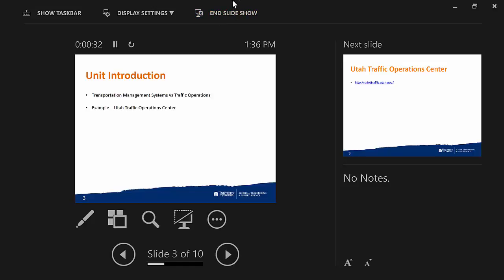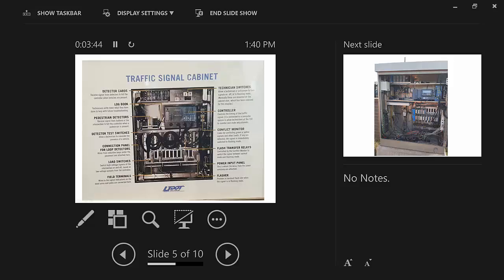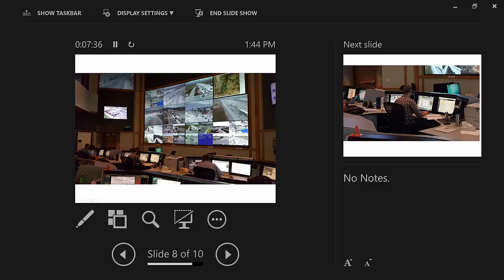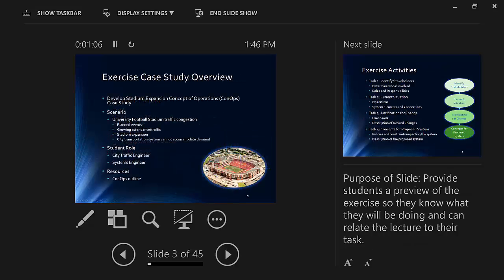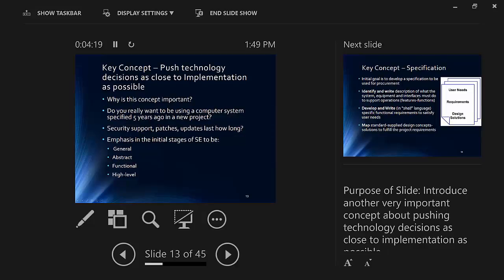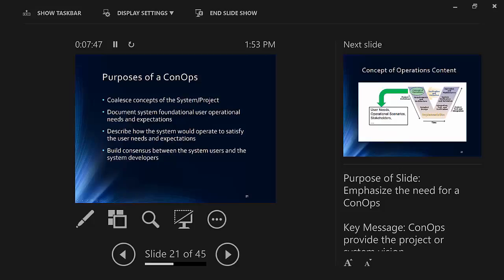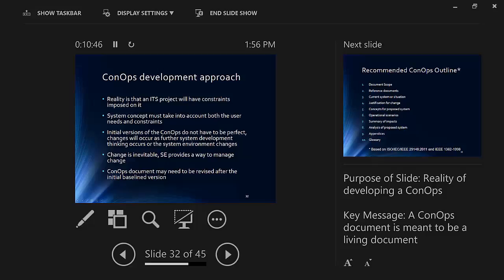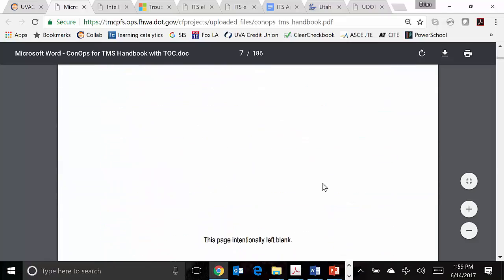CE 6440 Unit 2 Instructor Video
Introduction to Unit 2 of CE 6440. Please view this at the beginning of the unit.